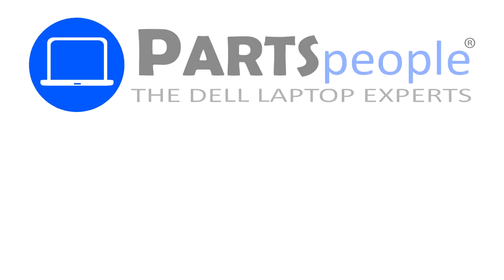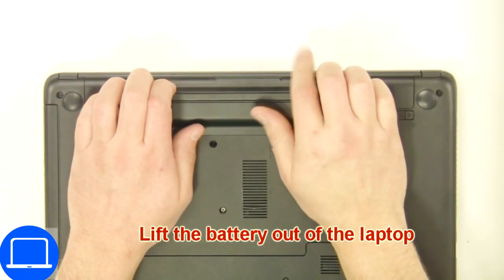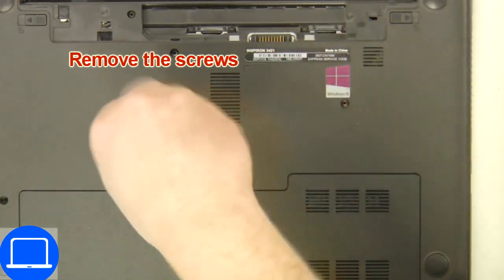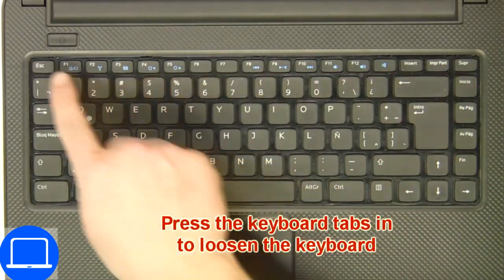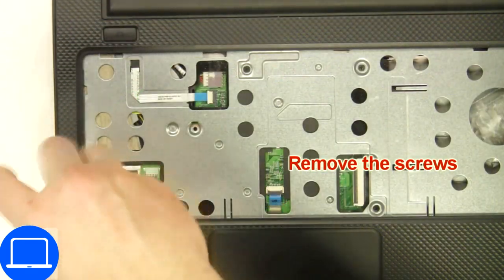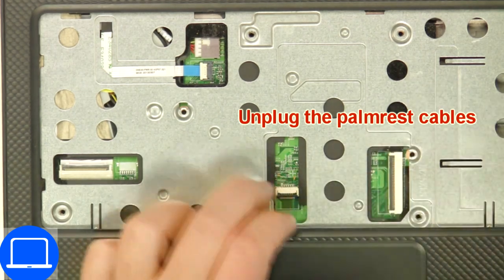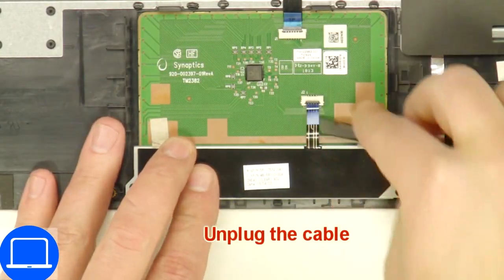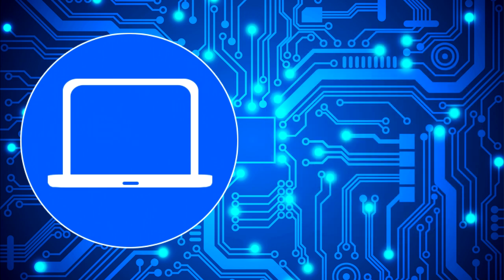Dell Inspiron 14R-5421 (P37G001) Mouse Buttons How-To Video Tutorial